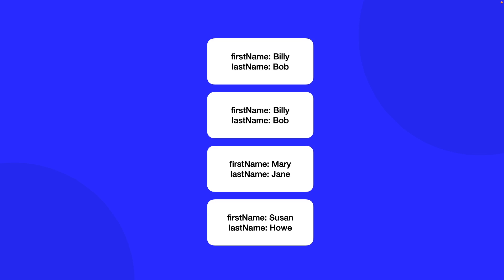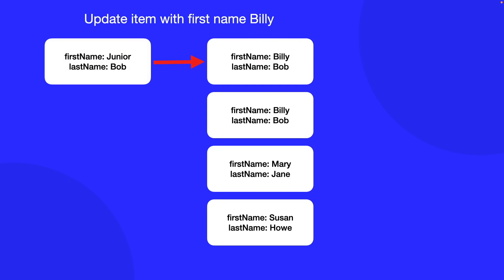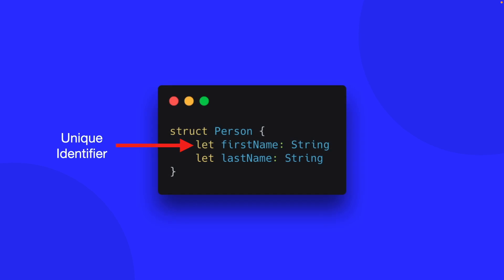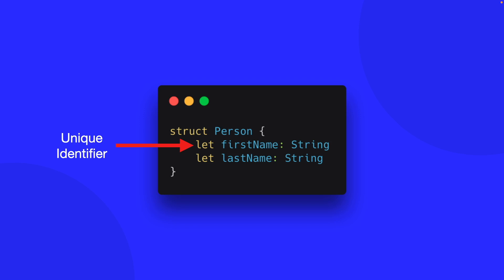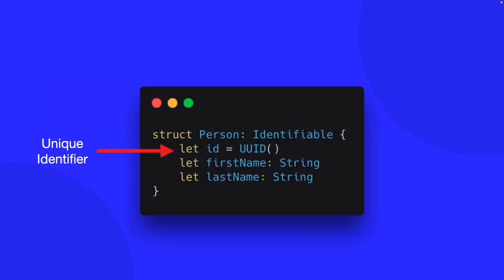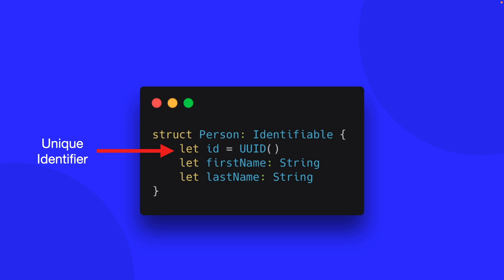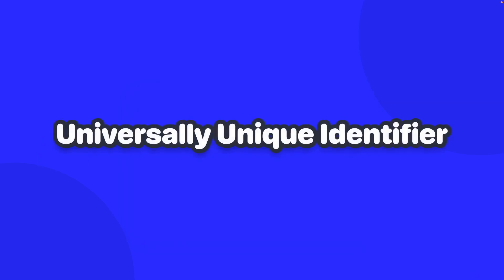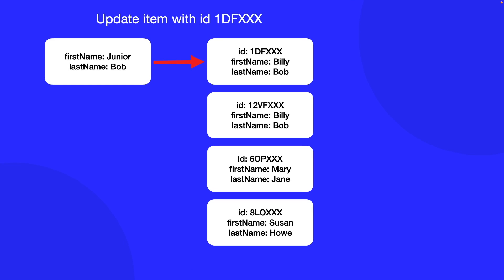Breaking down Identifiable in SwiftUI (Identifiable Protocol, Swift Identifiable)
In this video,  we'll be breaking down the identifiable protocol in SwiftUI. This new protocol allows us to model our data source and make items unique in our lists for our SwiftUI data model layer. We'll discuss the usage and benefits of using Identifiable in SwiftUI, as well as some of the dos and don'ts when working with this new Swift API. With a real-life practical example i.e. using uuid with Identifiable.